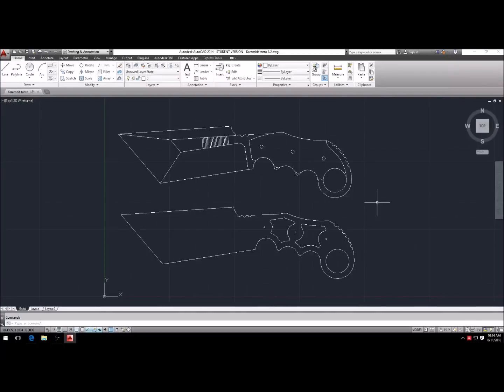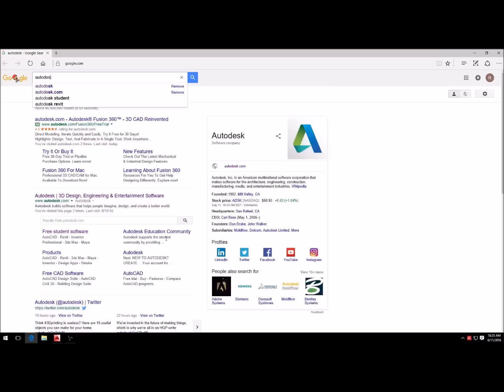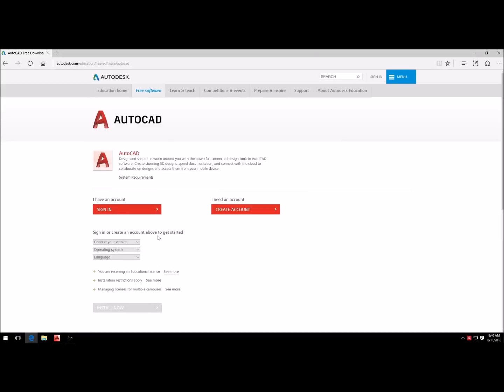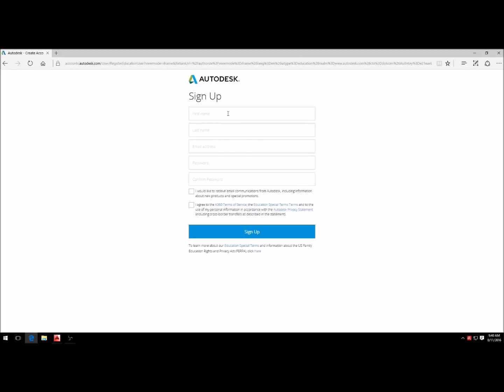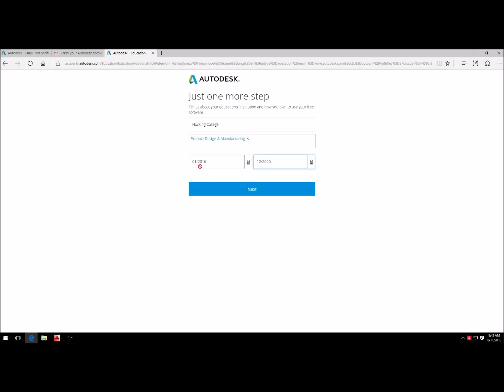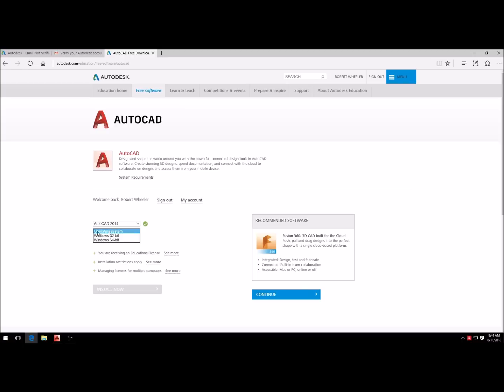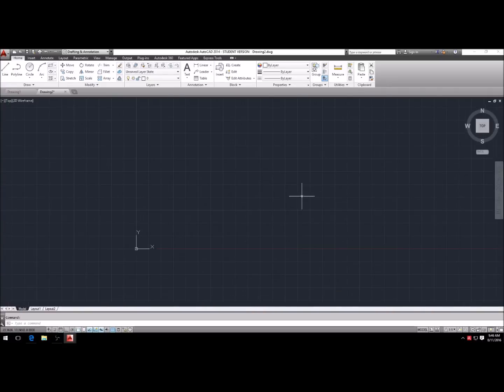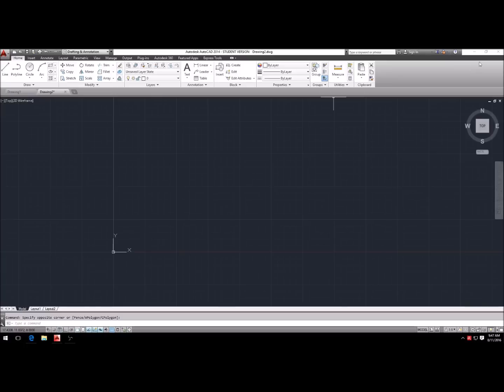How to download AutoCad free for designing knives!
SUPPLIERS

STEEL:
1080 Carbon
440C Stainless
D2 Tool Steel
154 CM Stainless

KYDEX:
Kydex sheets

LEATHERWORK:
Stitching Set

SANDPAPER:
3m Assorted Starter Pack

This is a student version of AutoCAD provided free by autodesk.com